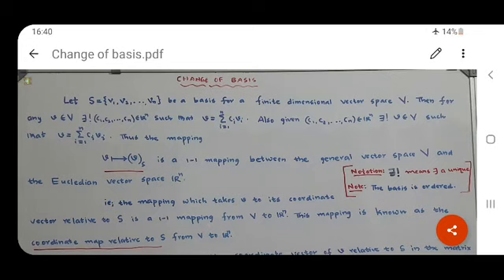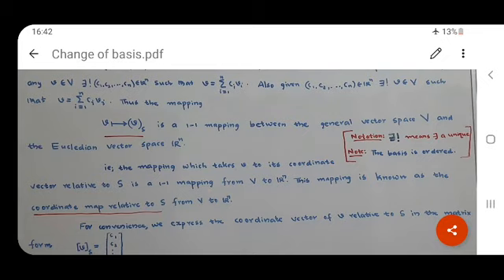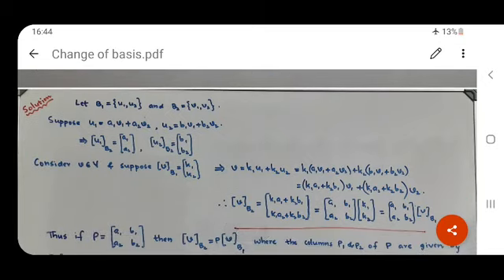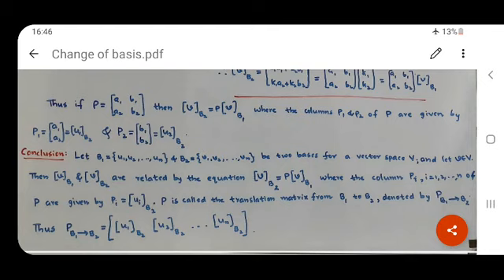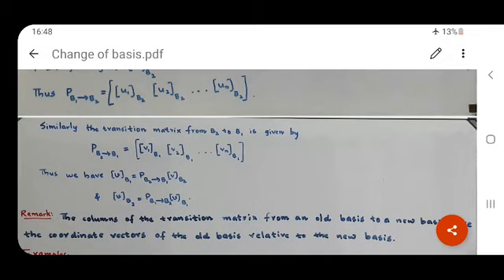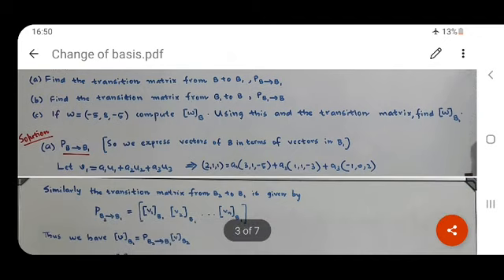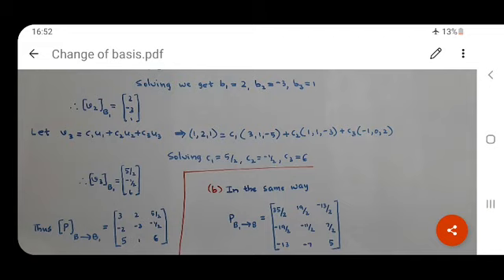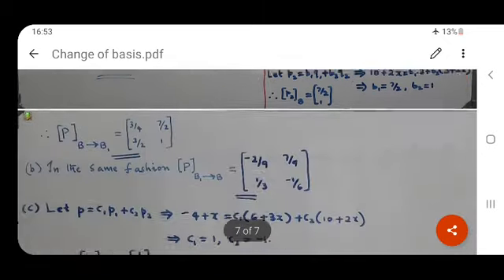4 June 2024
CU 4th Sem BSc Math Linear Algebrs